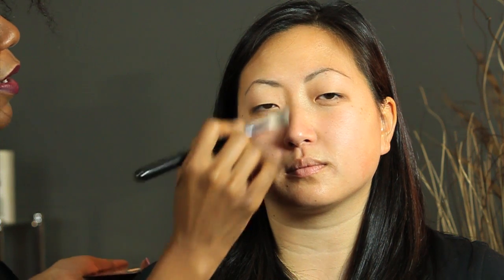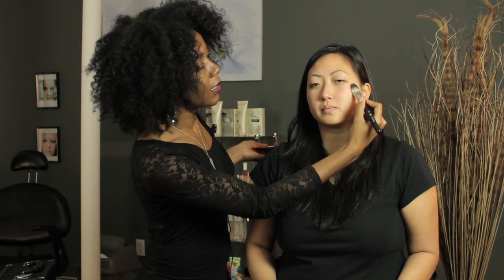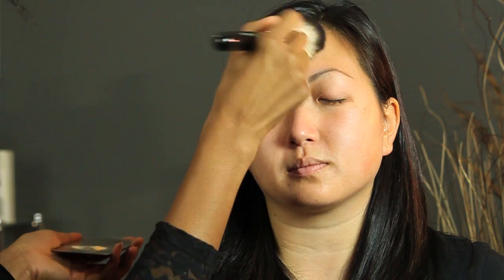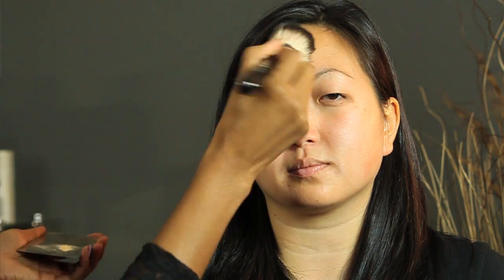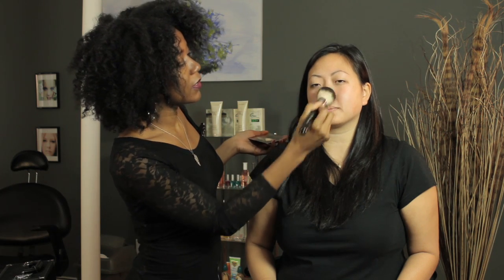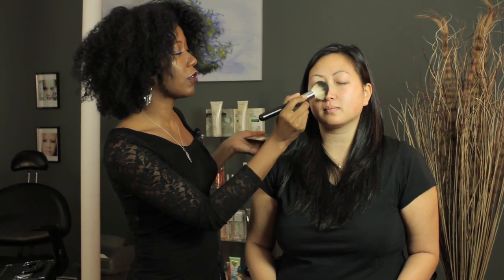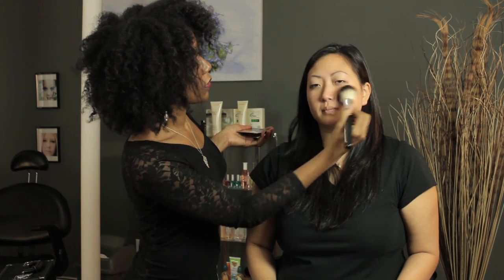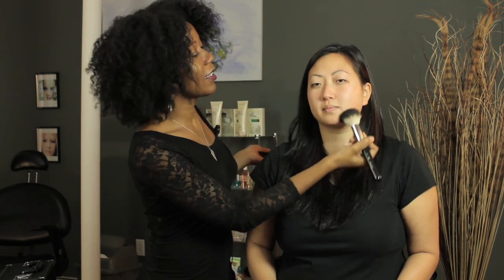How to Apply Face Powder to Last All Day : Makeup Basics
Applying face powder to last all day is easy, so long as you know a very important secret. Apply face powder to last all day with help from a freelance makeup artist in this free video clip.

Series Description: The types of makeup that you choose to wear on a daily basis are just as important as the methods that you use to apply that makeup. Get tips on makeup basics with help from a freelance makeup artist in this free video series.